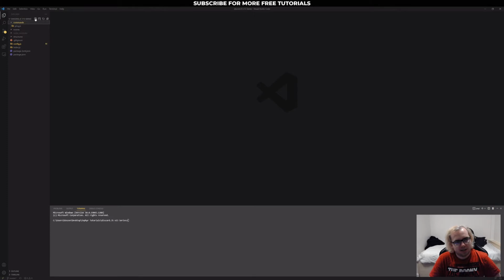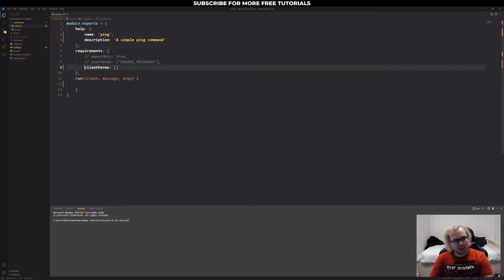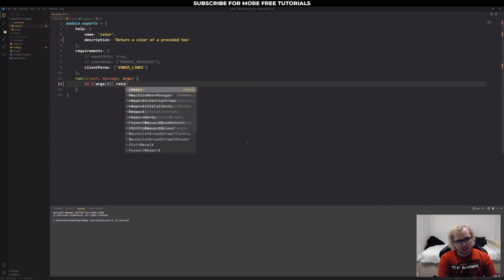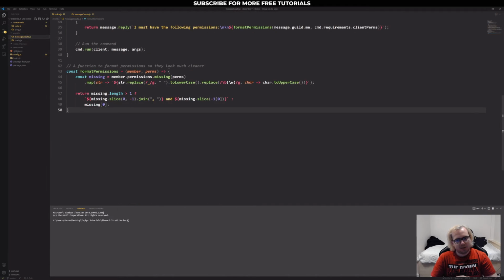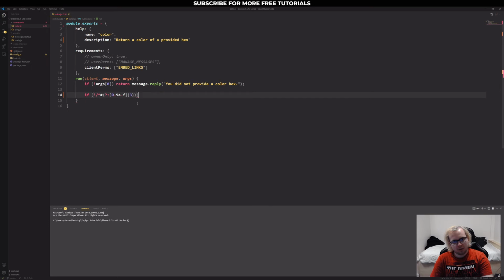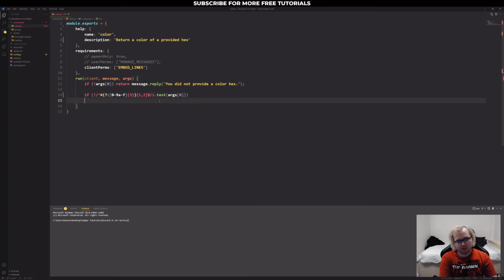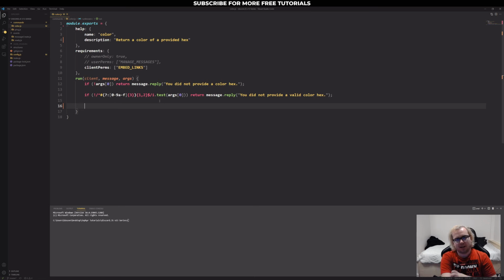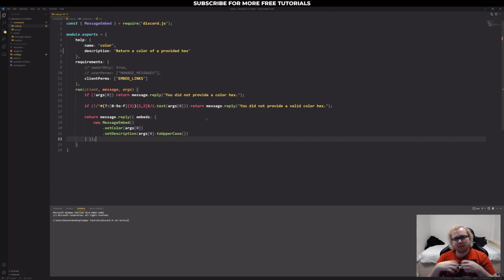[ DiscordJS v13 ] Discord Bot Tutorial | Episode 2 - Message Embeds & Color Command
=== [ Partner / Hosting ] ===
Check out our hosting partner, Hosting Bot - get a 30% recurring discount using the code "zephyr"

=== [ Music Used ] ===
LAKEY INSPIRED - Fast Lane

=== [ Tags ] ===
Discord Bot Tutorial, How to make a Discord Bot, DiscordJS v13, DiscordJS, Discord.JS, JavaScript, Easy, Color Command, Message Embeds, Development, Programming